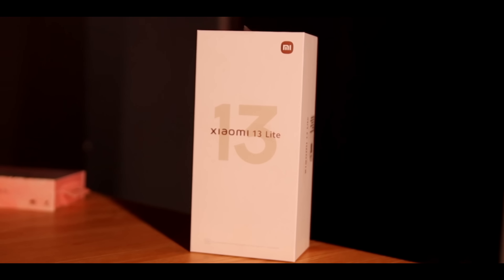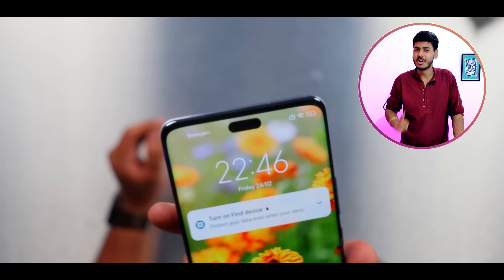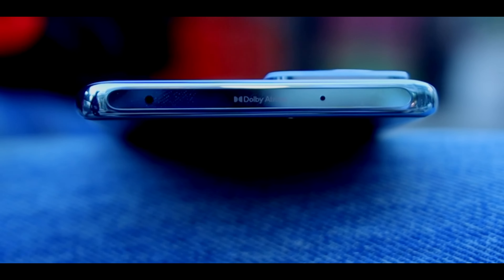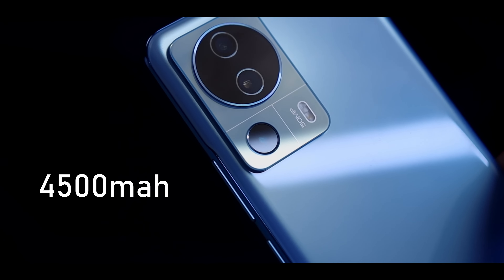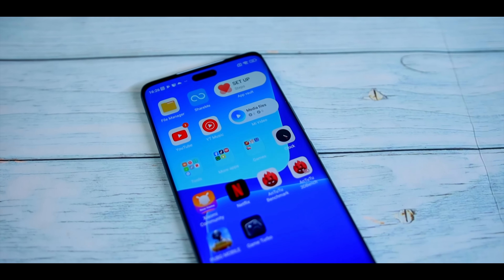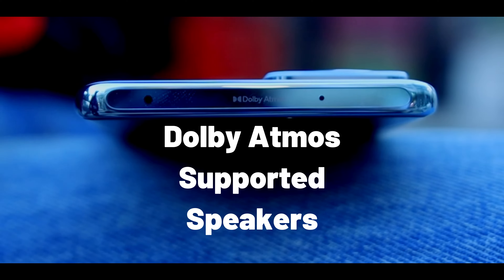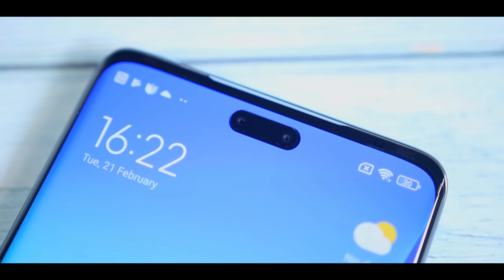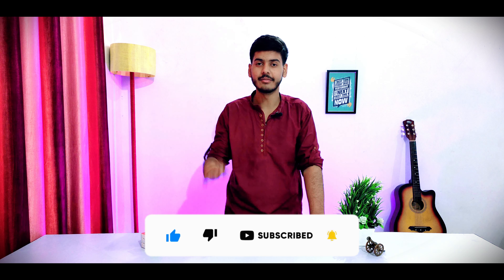Xiaomi 13 Lite - Mid-Range Flagship | Dual 32MP Camera 🔥🔥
Xiaomi 13 Lite Unboxing And Review | Xiaomi 13 Lite | Dual 32MP Camera 🔥🔥

Unleash the Power of Xiaomi 13 Lite Smartphone: The Ultimate Review! 🚀📱🔍 Looking for the perfect blend of style, functionality, and affordability in a smartphone? Look no further than the Xiaomi 13 Lite! In this must-watch video, we dive deep into the features and specs of this powerhouse device, from its lightning-fast performance to its stunning display and camera capabilities. Plus, we'll show you some expert tips and tricks to make the most of your Xiaomi 13 Lite.

Tech Shuffle is a YouTube channel created by Harshit Sharma, a passionate technology enthusiast and Youtuber. The channel is focused on providing informative and engaging content about the latest technology products and trends. The channel provides unboxings, reviews, and tutorials about smartphones, laptops, cameras, and other tech-related products. The channel also provides tips and tricks for getting the most out of your technology, as well as news and insights about the latest tech trends. Our videos are known for their high-quality production, clear and concise explanations, and a strong sense of humor. With an ever-growing subscriber base, Tech Shuffle is a must-watch channel for anyone interested in technology and its impact on our everyday lives.

⚡We'd Love To Hear Your Question in the comments

Video Chapters -
0:00 - Intro
0:50 - Unboxing & Box Content
1:46 - Ports & Buttons
2:04 - Display
2:40 - Sensors
2:50 - Battery & Charging
3:11 - Performance
3:28 - Ram & Storage
4:00 - Connectivity
4:16 - Camera